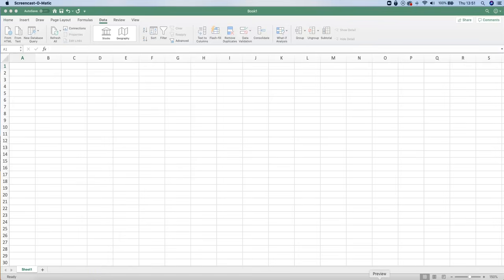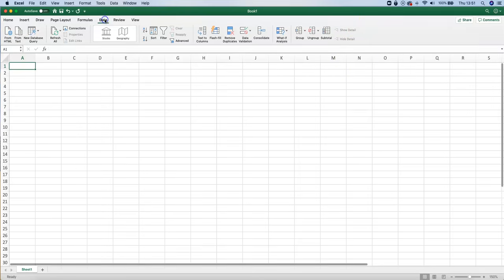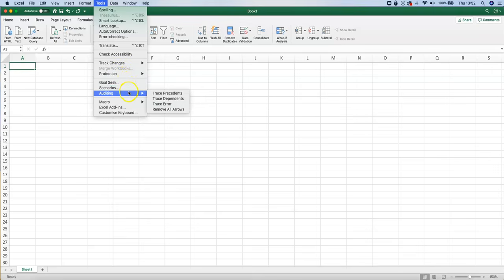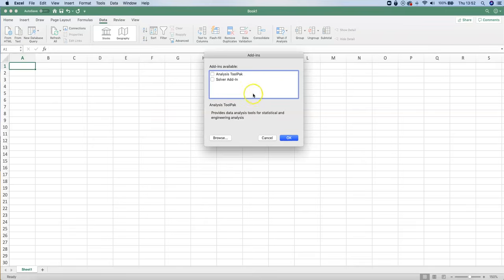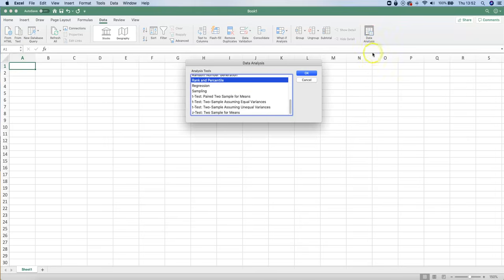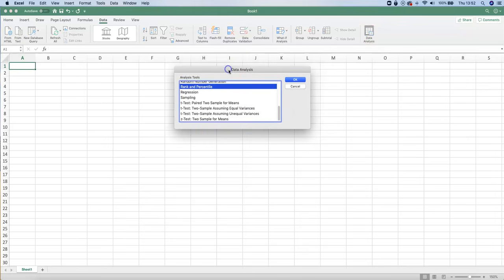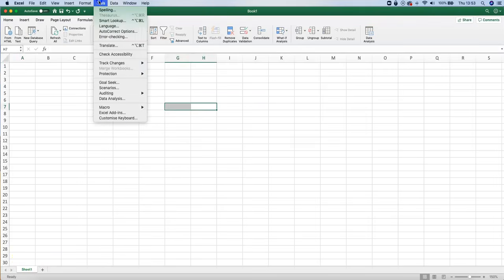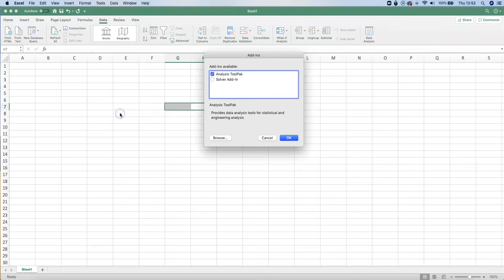Adding the Analysis Toolpak for Mac Excel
The analysis toolpak for excel is an essential addition for users who are doing statistical analysis of any sort. It has lots of extra statistical functions and summaries that are not in the statistical group in the formulas tab.

But adding it into the Mac version of Excel is quite different than the PC version. It's done through the Tools menu on the Mac. Follow this video to see.

See lots more tutorials on the @QVisible channel.